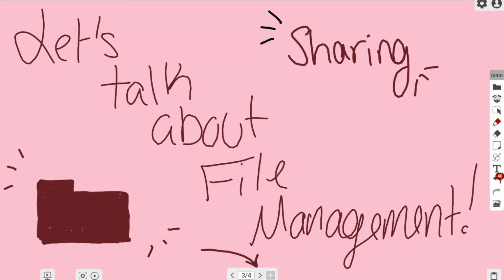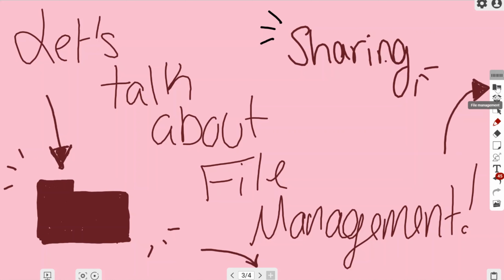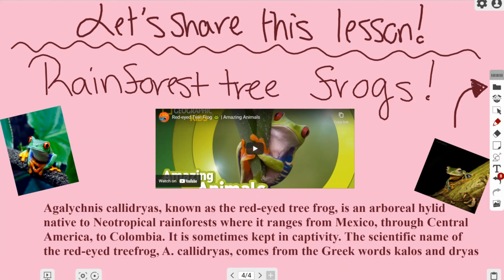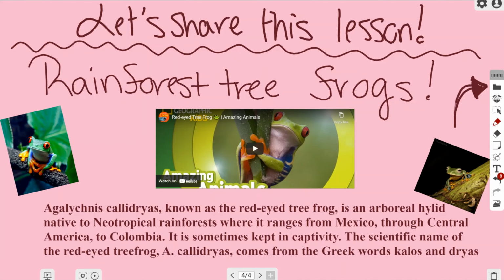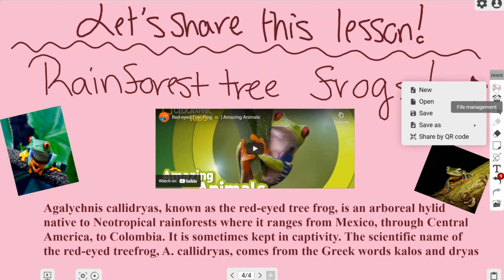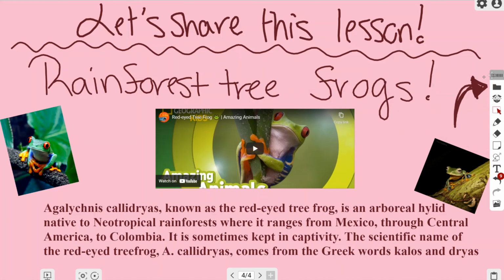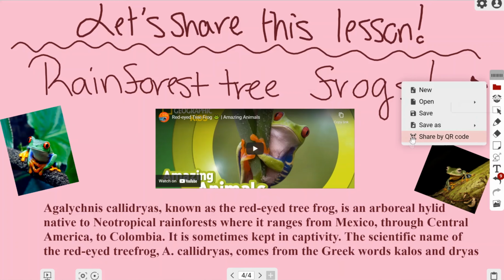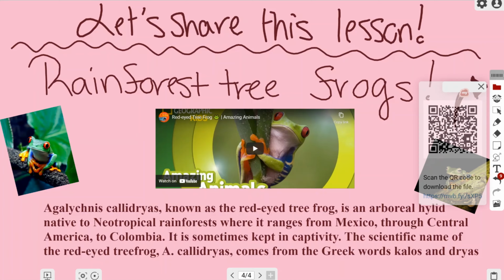myViewBoard Whiteboard: QR Code Sharing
You can easily share class notes, files and presentations with students and colleagues via QR codes.